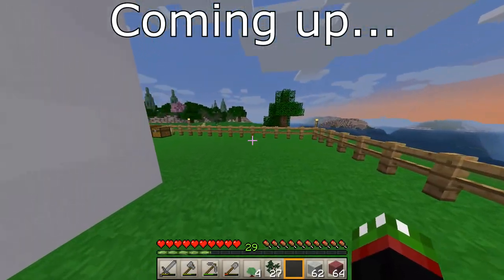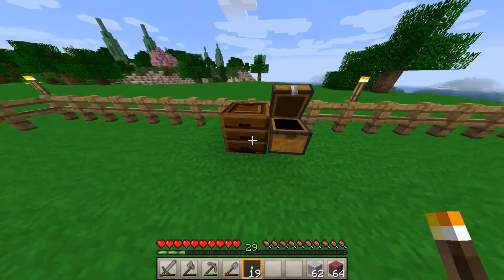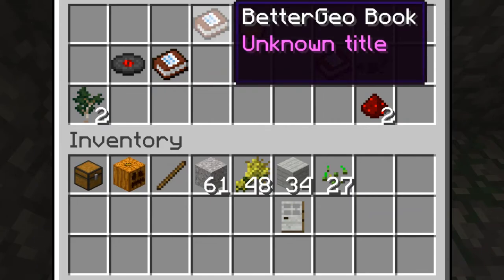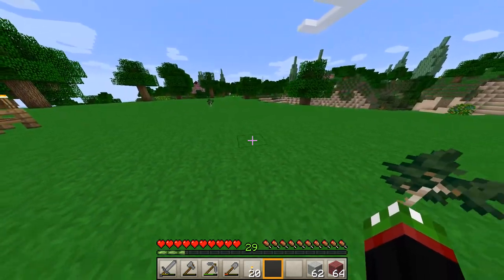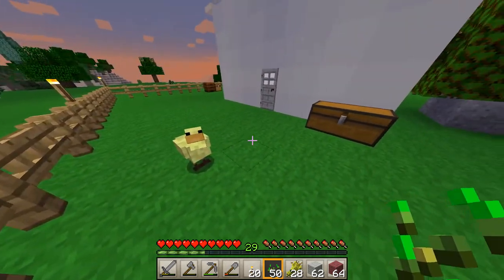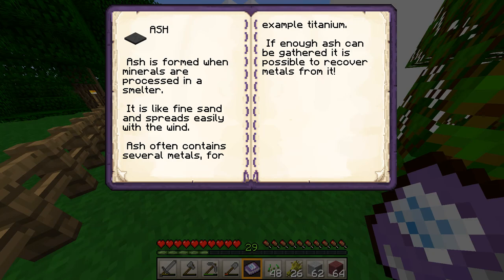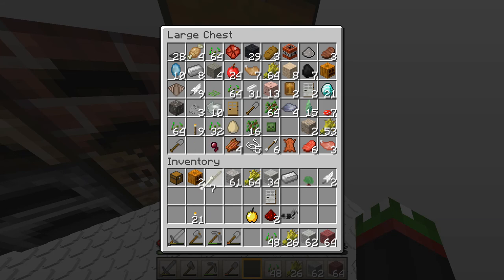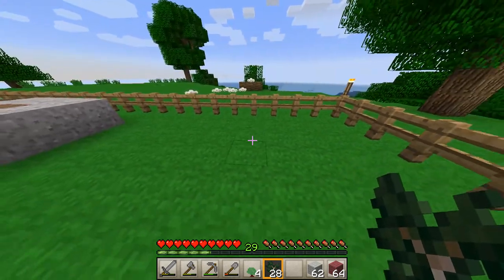Wild Duck And Lata Tree!! - Minecraft Paleontology Ep.3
Technically the bee was the first animal in TIPS.
∘∘∘∘∘∘∘∘∘∘∘∘∘∘∘∘∘-Credits-∘∘∘∘∘∘∘∘∘∘∘∘∘∘∘∘∘∘

'REACH'

△⚪✕◻ Game on!